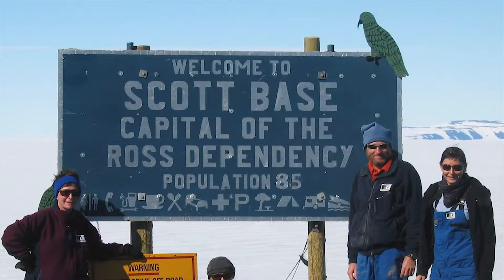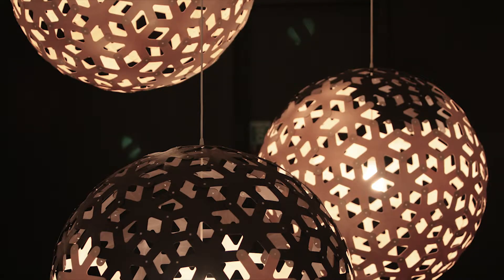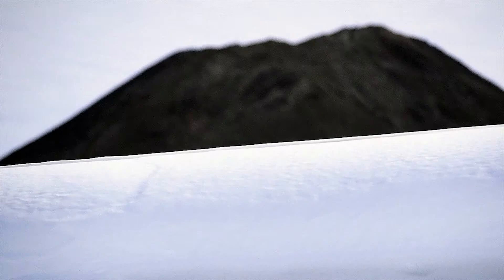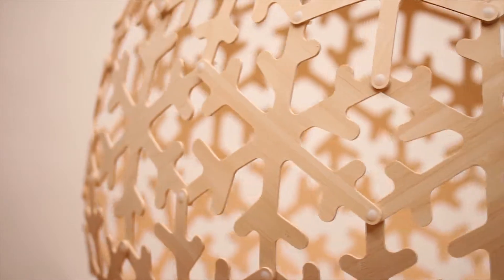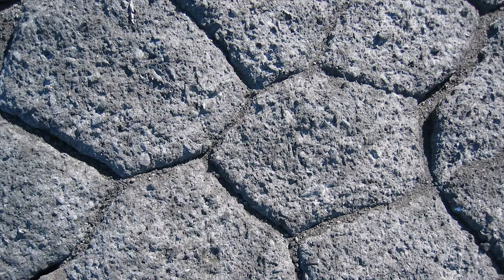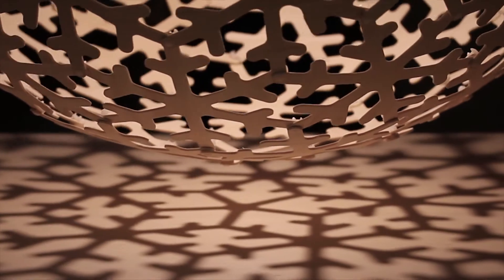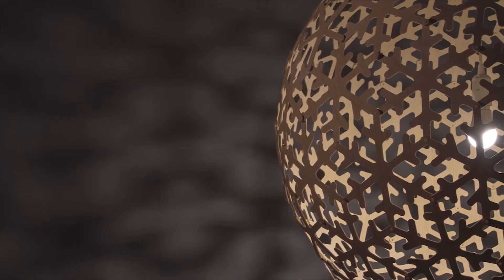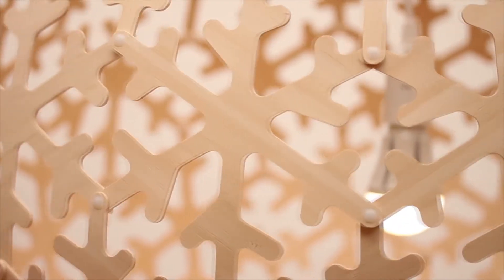ARCHIVE: The Story of Pola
'Pola' light by New Zealand design studio David Trubridge is a complex matrix of interlocking bamboo fingers. This is made simple by utilizing the geodesic principles of Buckminster Fuller, in particular his 'bucky ball' sphere. The light is made in New Zealand from sustainably grown bamboo plywood and shipped worldwide as a kitset.